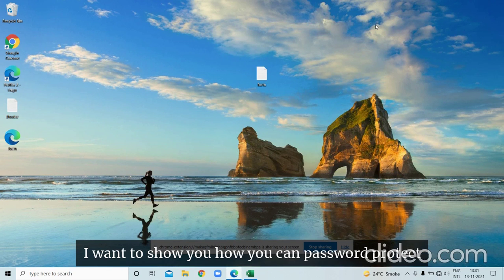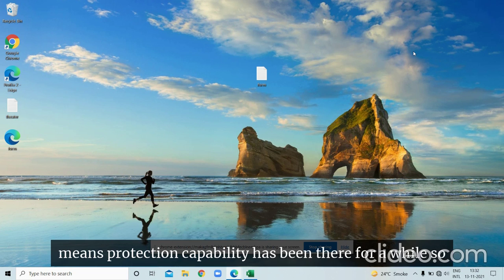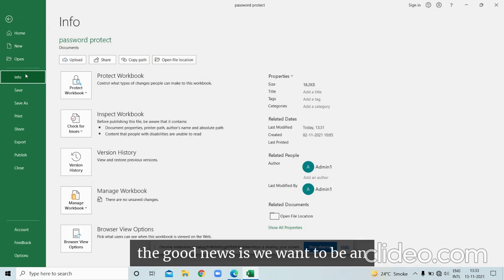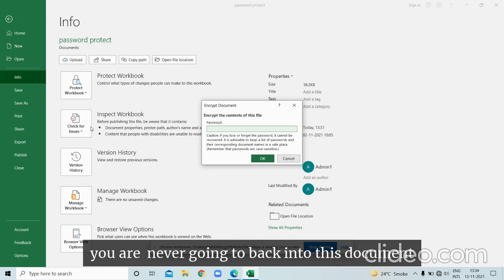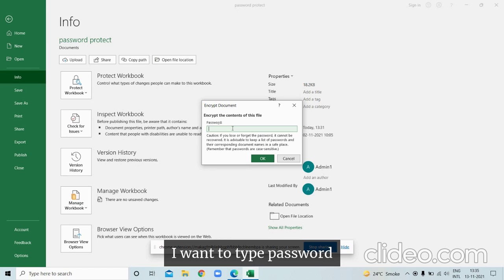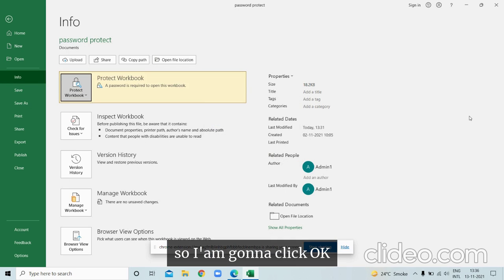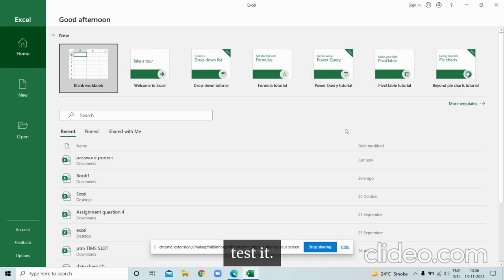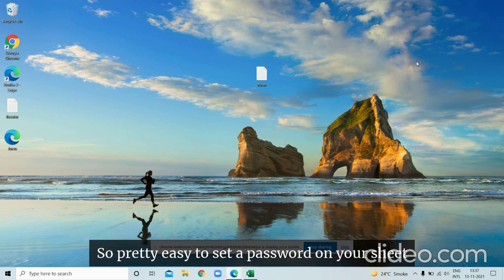How to Password Protect an Excel Spreadsheet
password protect excel
unlock excel spreadsheet
excel password protect
how to unprotect excel sheet
excel password protection
how to open a password protected excel file
excel password
password protect
how to unprotect excel
excel password recovery
password protect an excel spreadsheet
microsoft excel
password protect excel worksheet
password protect an file
how to password protect excel spreadsheets

GUYS PLEASE SUPPORT
2) LIKE👍
3) SHARE